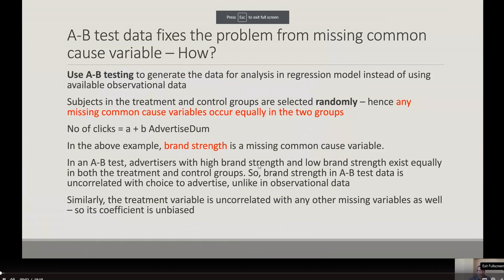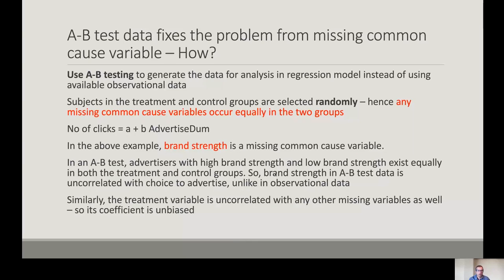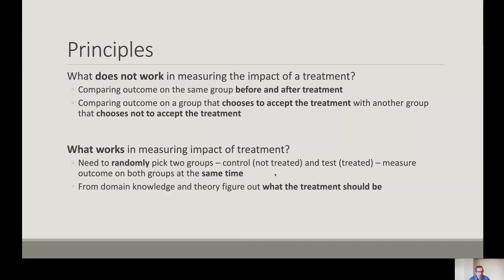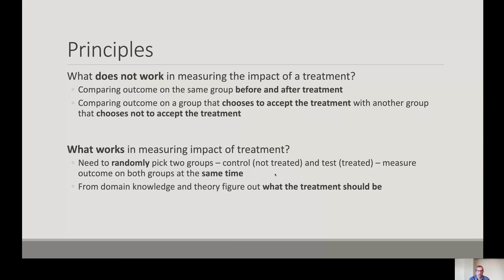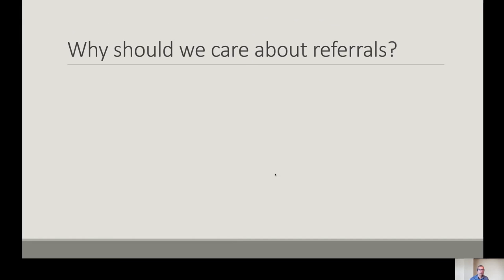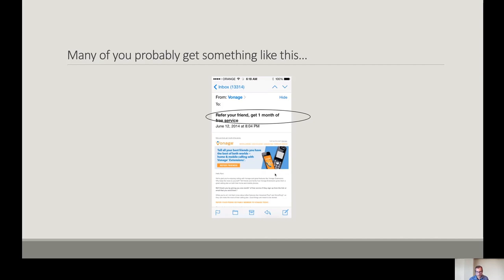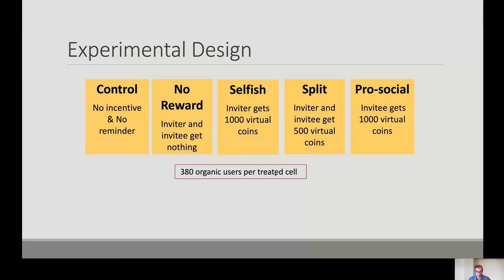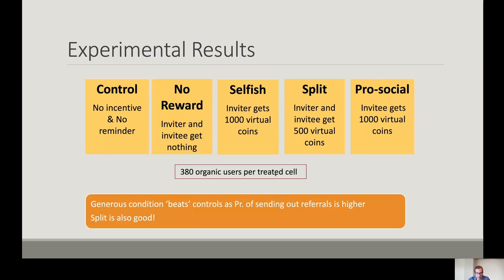Video Session 8 3